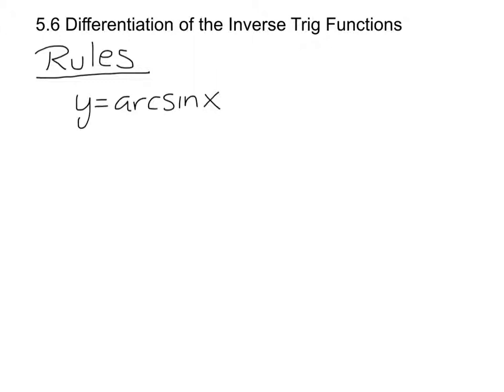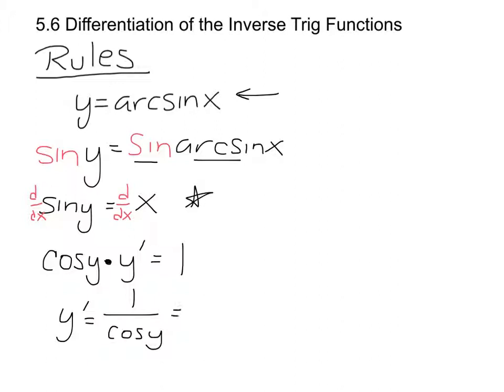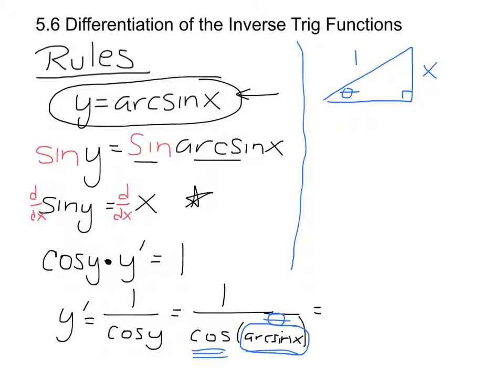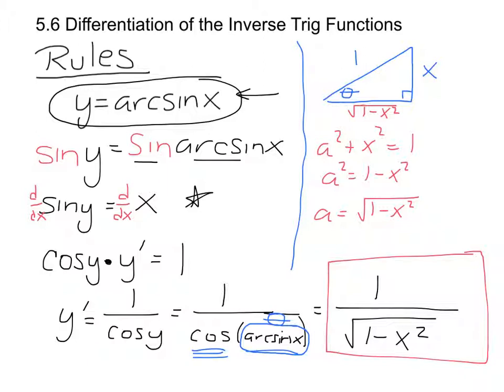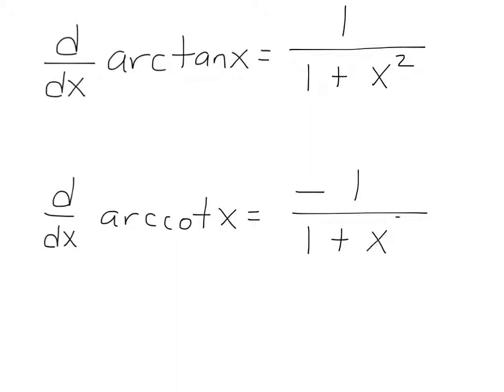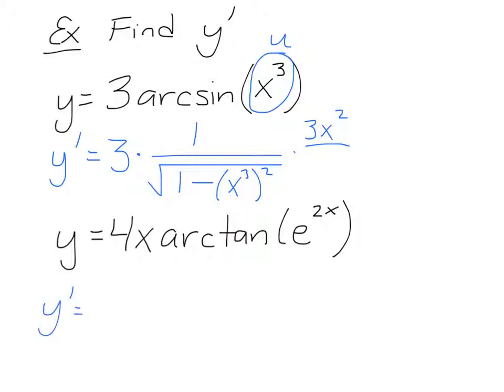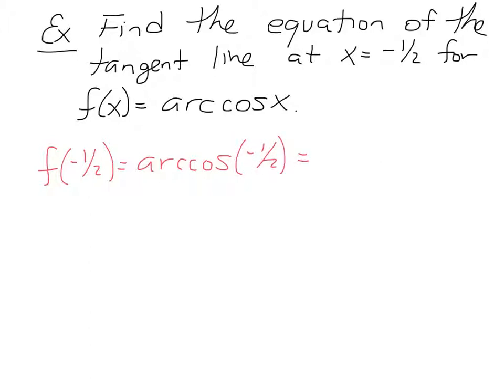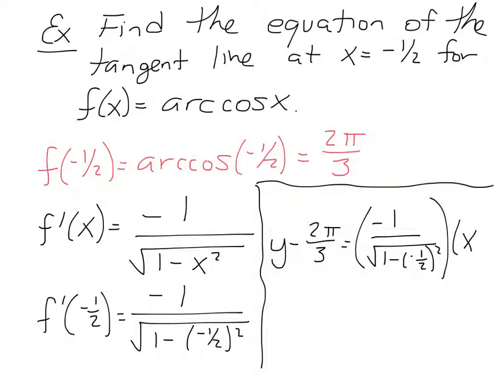5.6 Differentiation of Inverse Trig